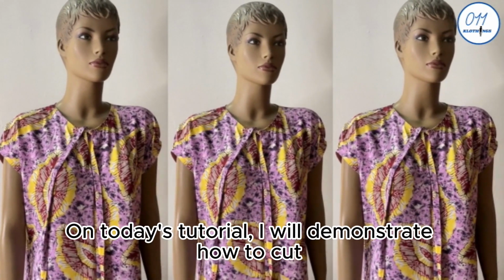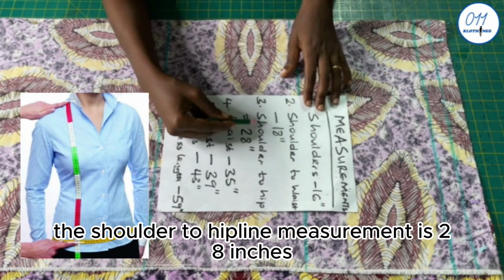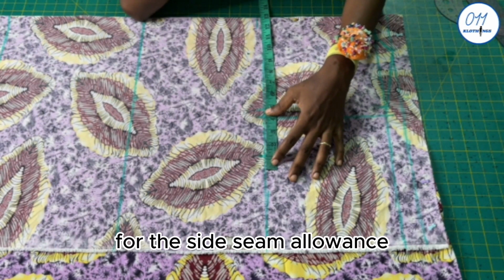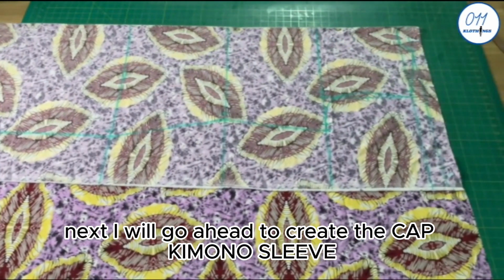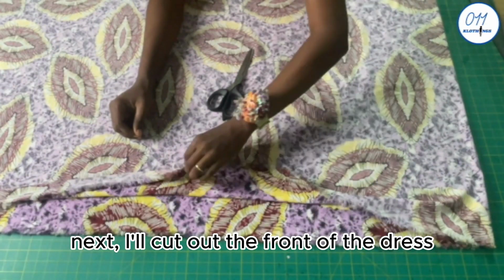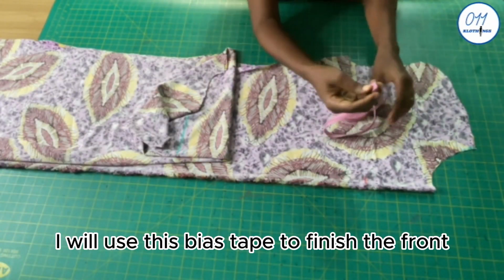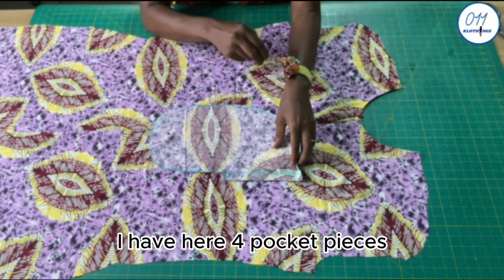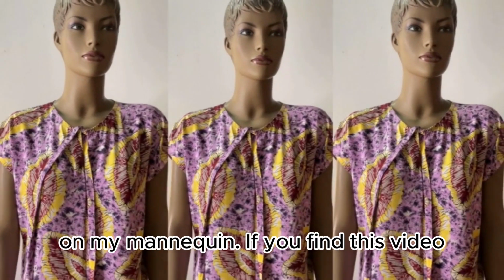HOW TO MAKE A SIMPLE BOUBOU DRESS WITH KIMONO CAP SLEEVES AND ROPES AT THE NECKLINE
Hello, viewers! This is a detailed tutorial on how to cut and sew this lovely simple boubou dress with kimono cap sleeves and ropes at the neckline.